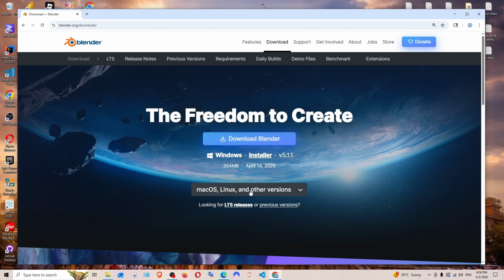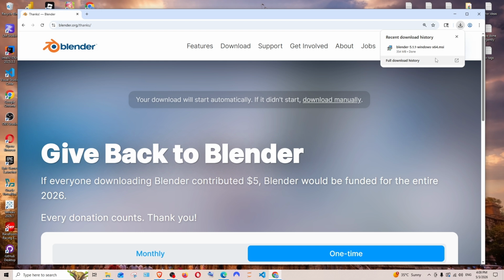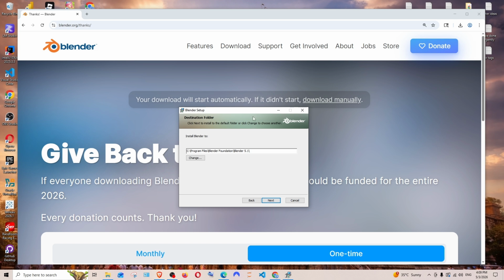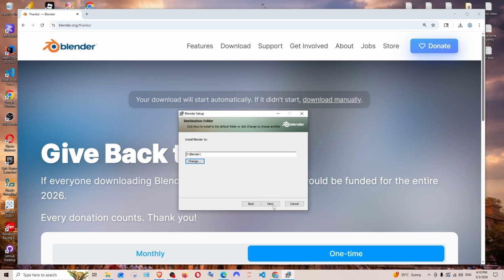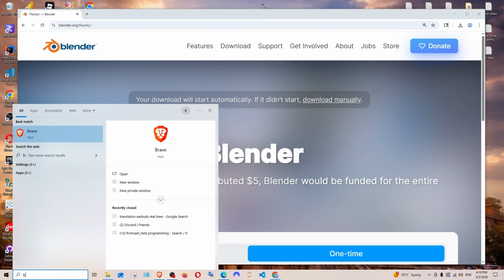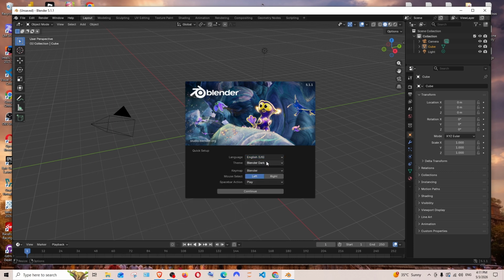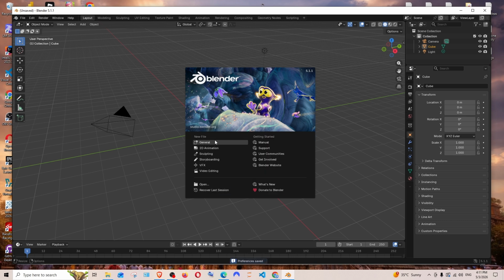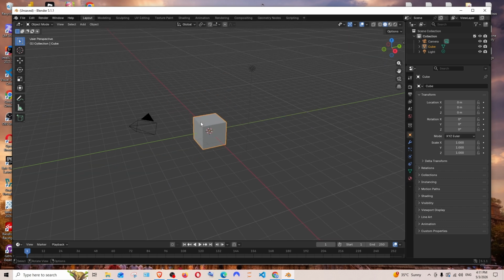How to Download and Install Blender on Windows 10/11 2026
In this video I will show you how to download and install blender on windows 10/11 pc or laptop